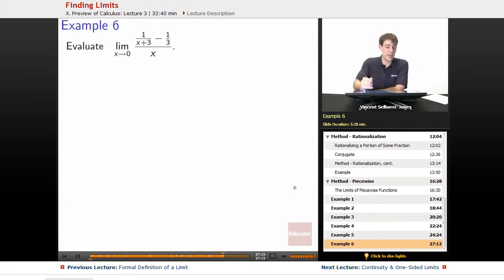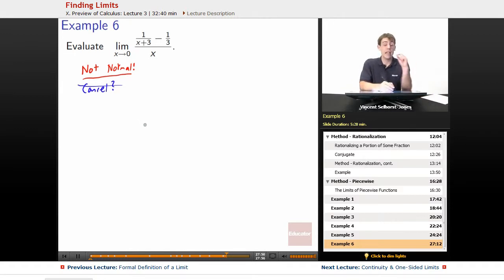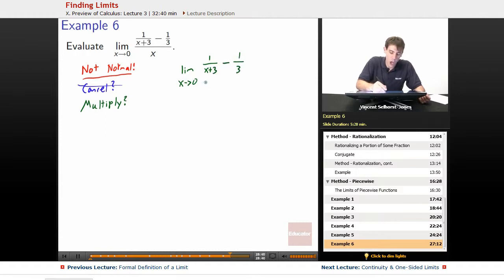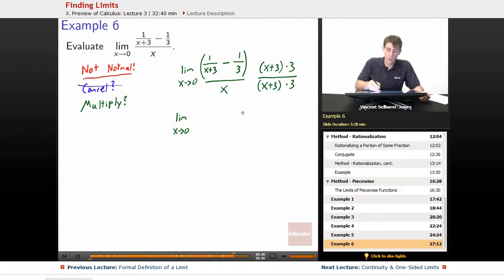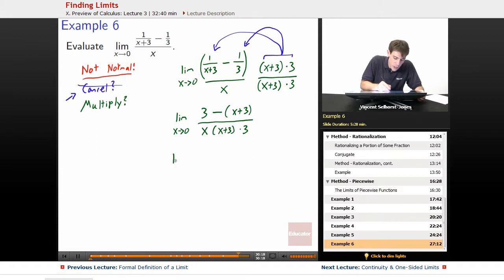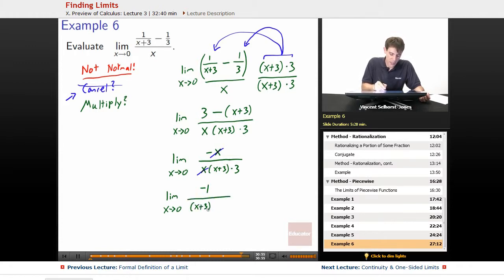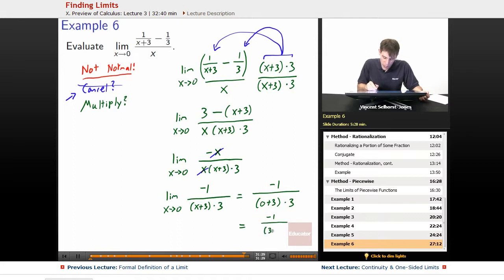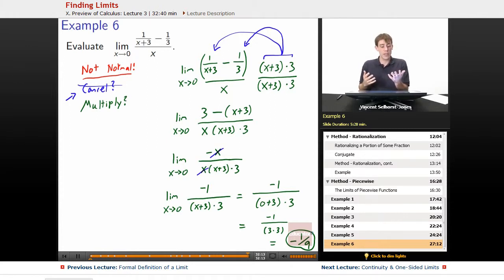Precalculus - Finding Limits